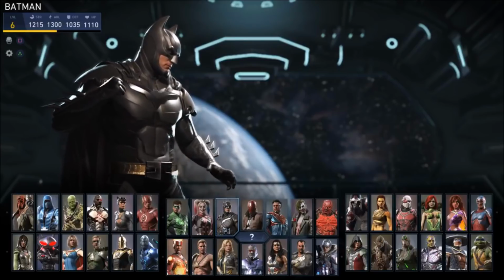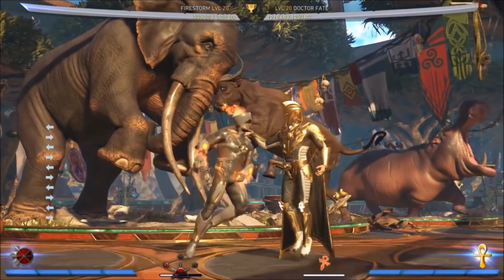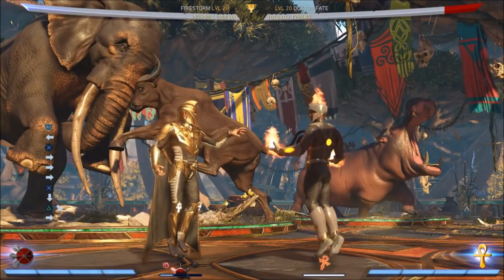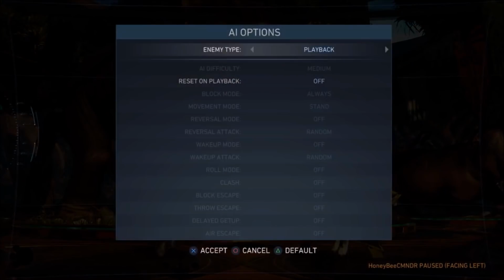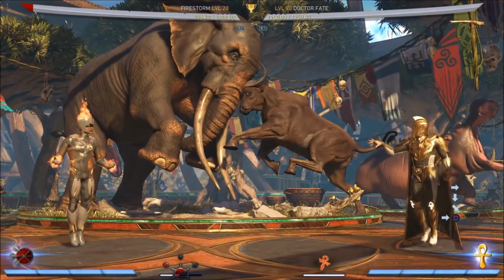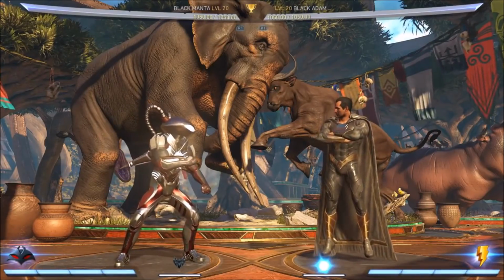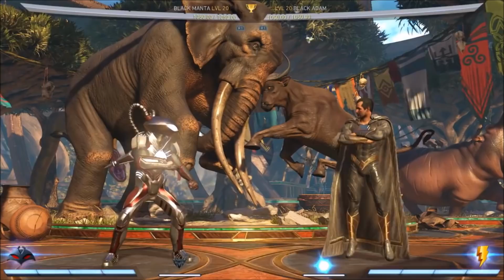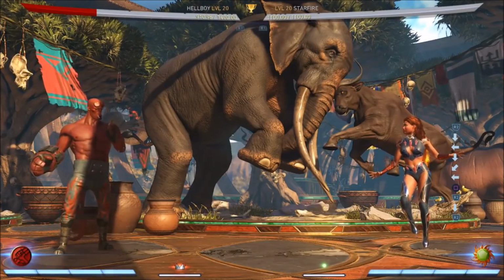INJUSTICE 2 PATCH NERFS EXPLAINED! [APRIL 2018 PATCH]